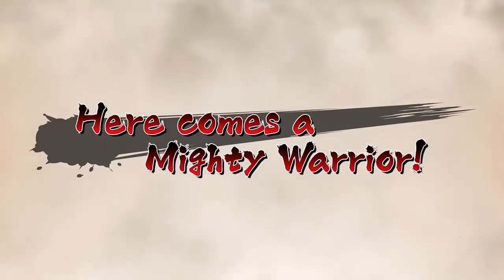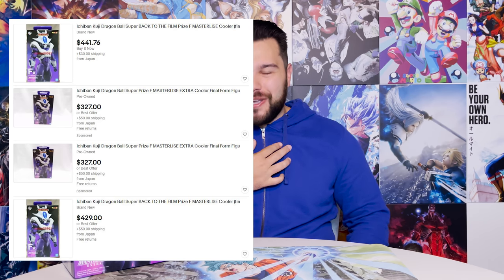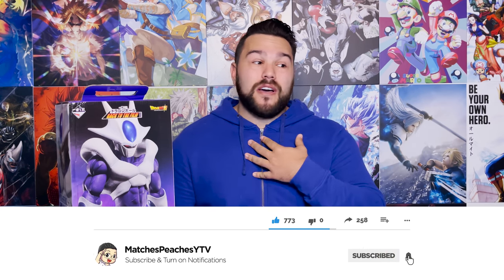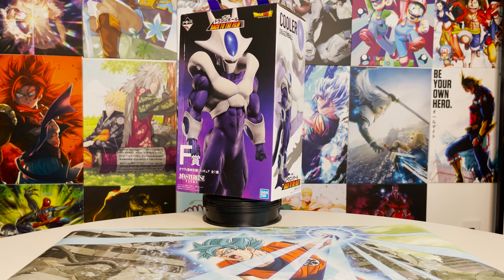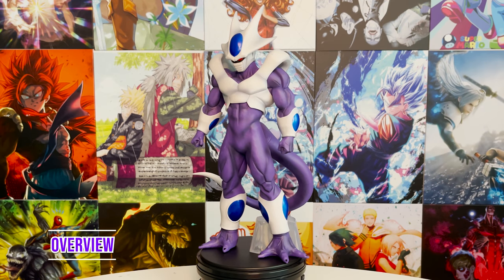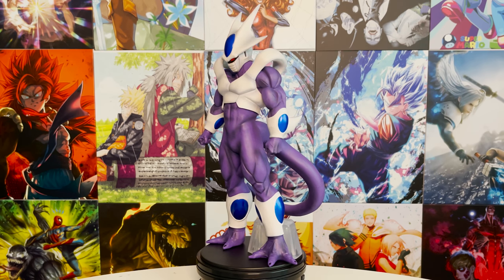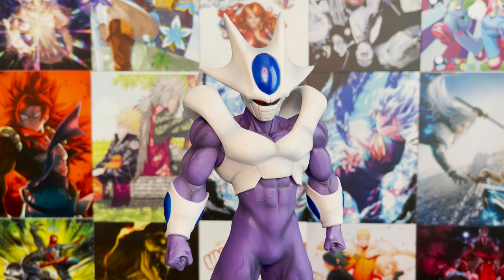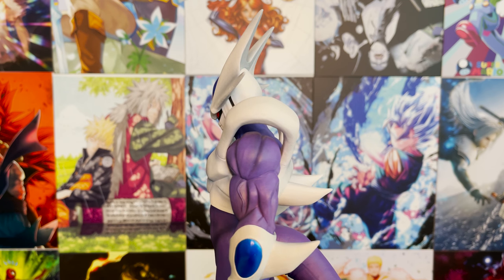Cooler (Final Form) - Masterlise (Back to the Film / Ichibansho / Ichiban Kuji) (Review / Unboxing)